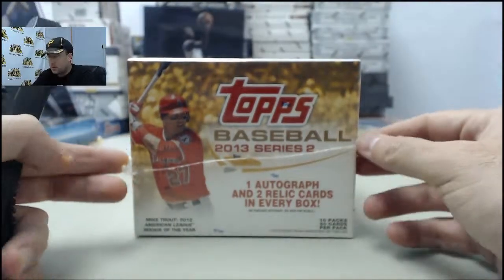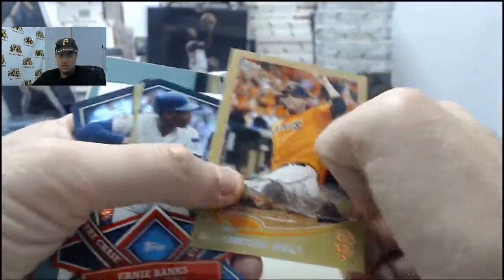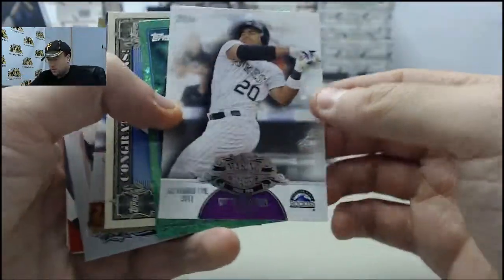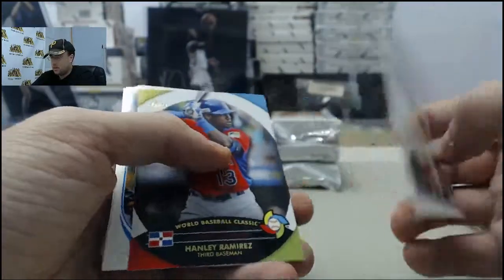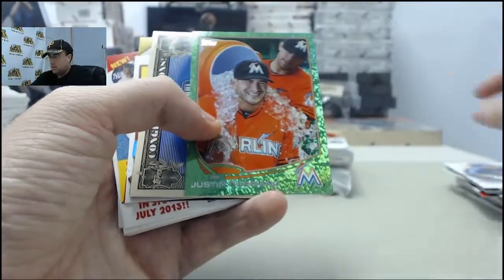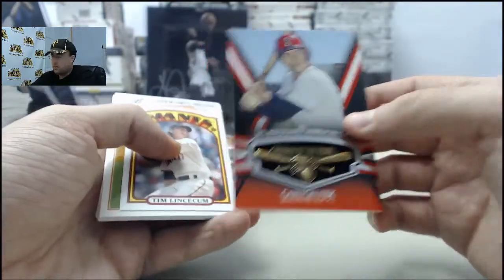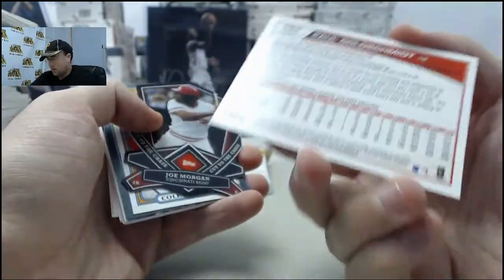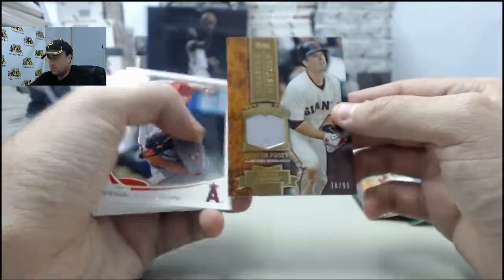2013 Topps Series 2 Jumbo LIVE Box Break for George